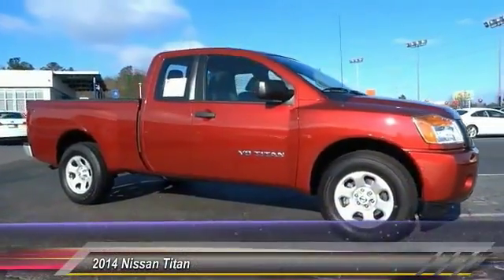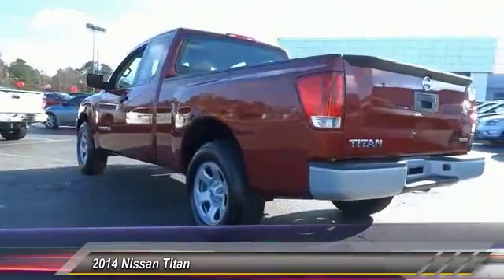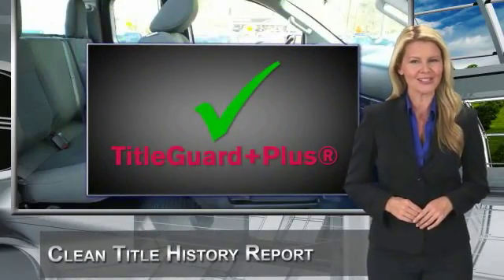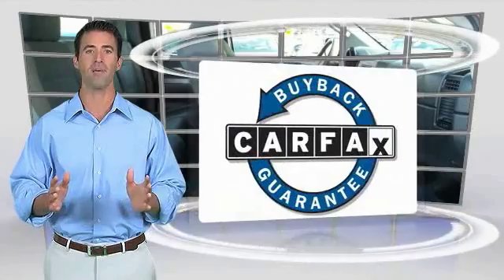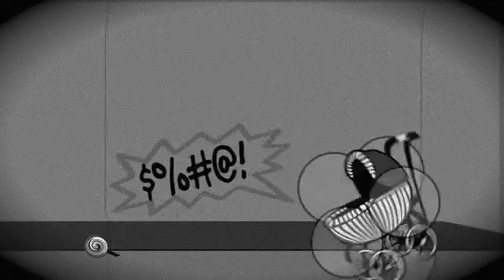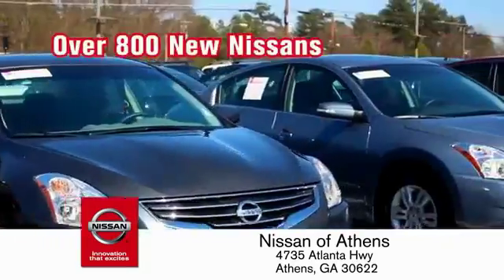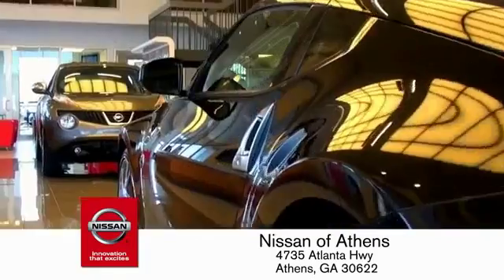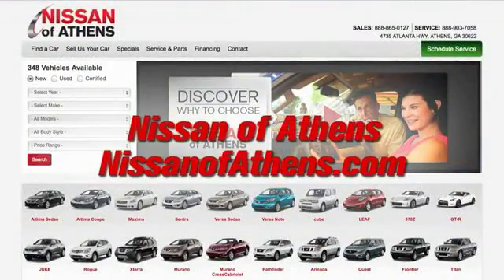2014 Nissan Titan Athens Georgia PN11017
2014 Nissan Titan S

4735 Atlanta Hwy. Bldg. C

Look at this 2014 Nissan Titan S. Its Automatic transmission and Regular Unleaded V-8 5.6 L/339 engine will keep you going. This Titan features the following options: Wheels: 18 Styled Steel, Valet Function, Urethane Gear Shift Knob, Transmission: 5-Speed Automatic, Transmission w/Sequential Shift Control and Oil Cooler, Tires: P265/70R18, Tailgate Rear Cargo Access, Steel Spare Wheel, Speed Sensitive Variable Intermittent Wipers, and Single Stainless Steel Exhaust. Test drive this vehicle at Nissan/Volkswagen of Athens, 4735 Atlanta Highway, Athens, GA 30622.